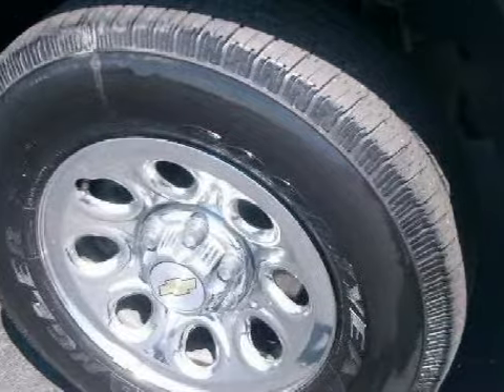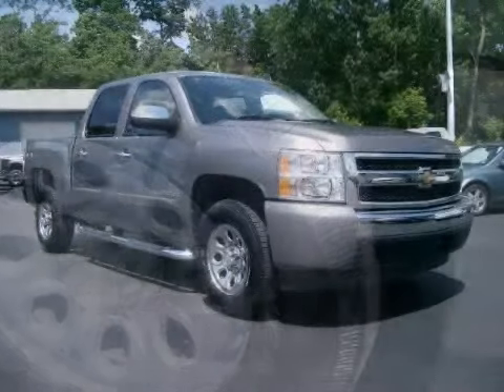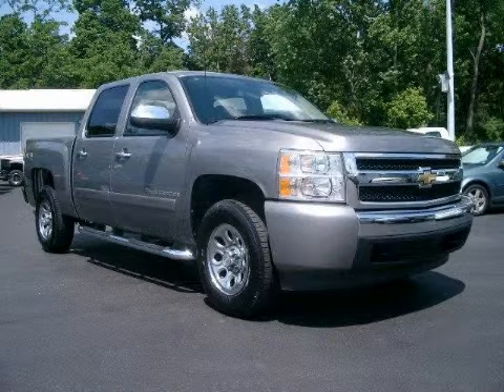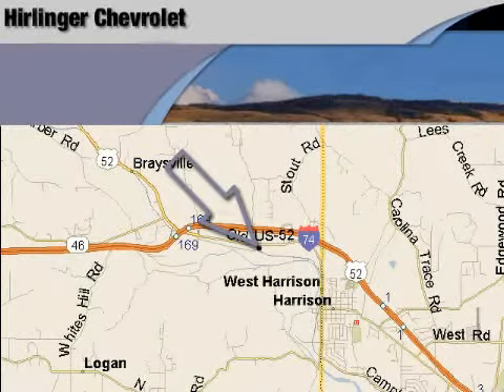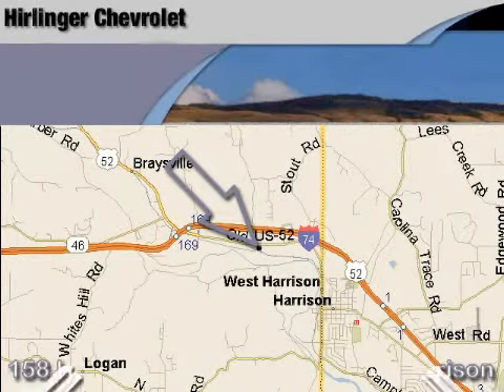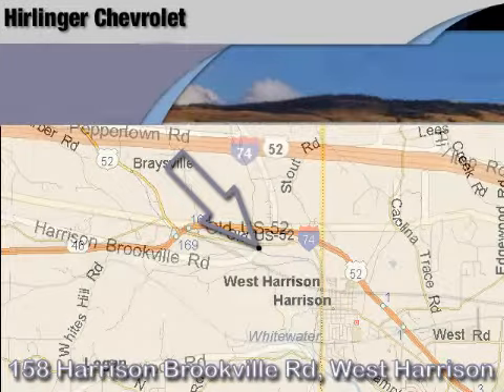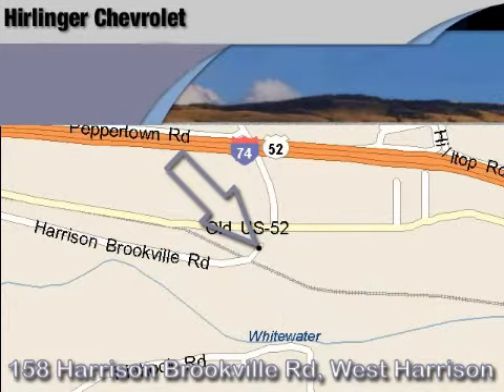Used 2007 Chevrolet Silverado 1500 Harrison OH 45030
Hirlinger Chevrolet
 9912 Old Harrison
 Harrison, OH 45030

 Year: 2007
 Make: Chevrolet
 Model: Silverado 1500
 Engine: Gas V8 4.8L/293
 Trans.: Automatic
 Exterior: Graystone Metallic
 Miles: 41,071
 Interior: Dark Titanium